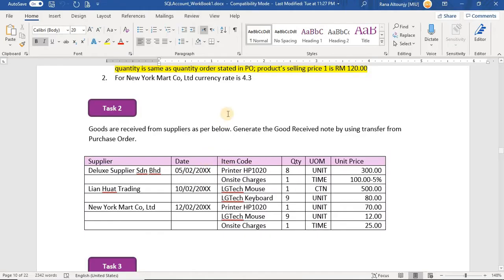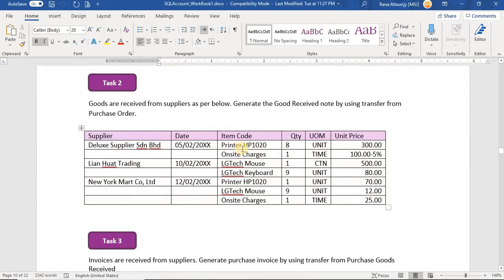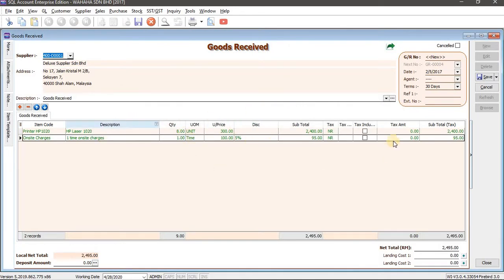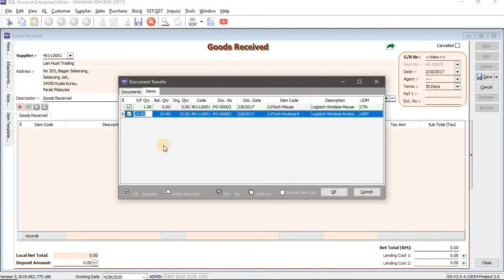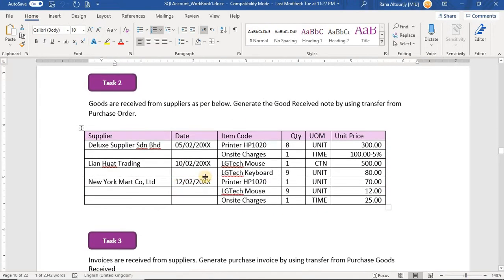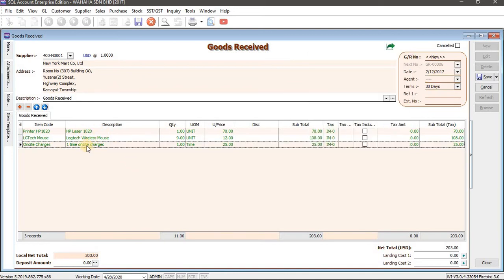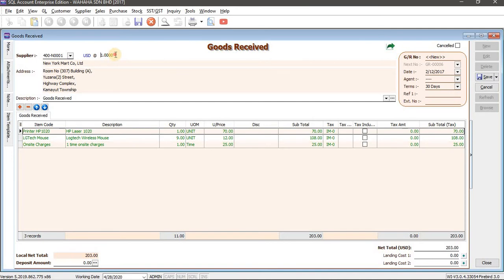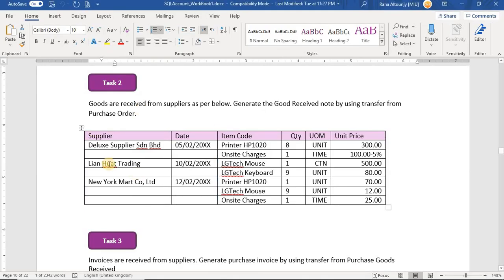13 Issuing purchase goods received